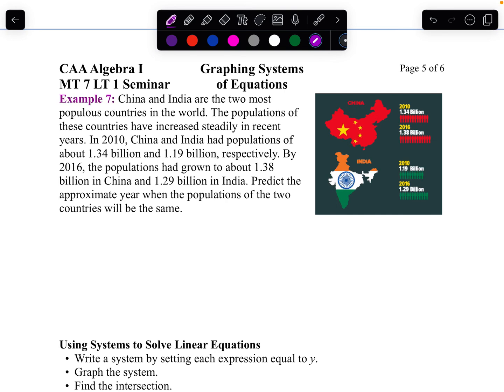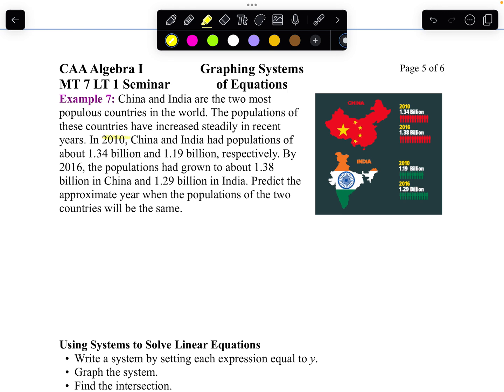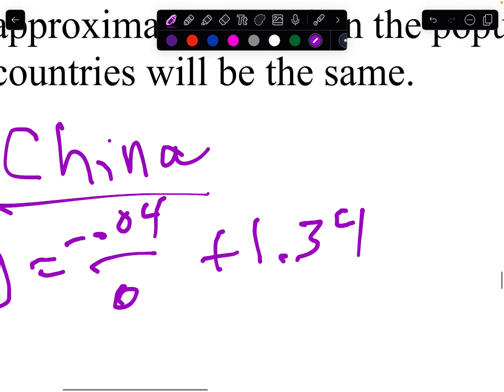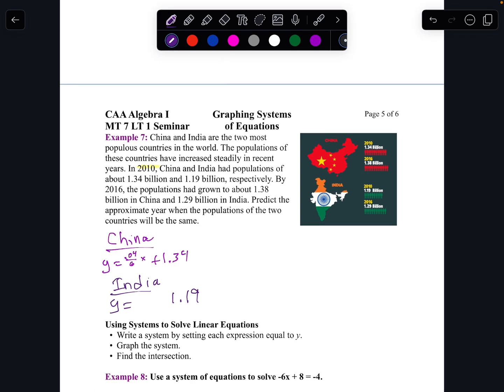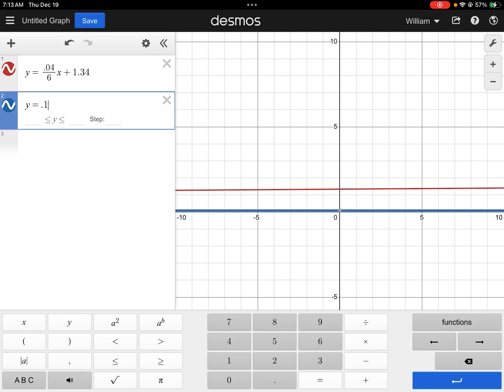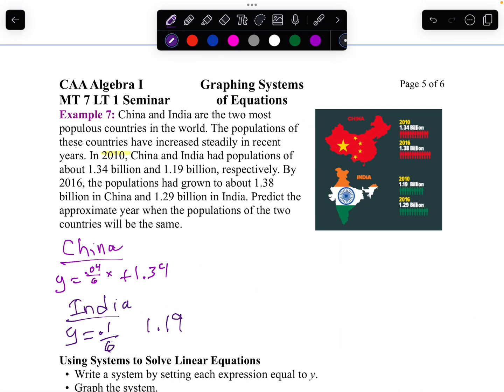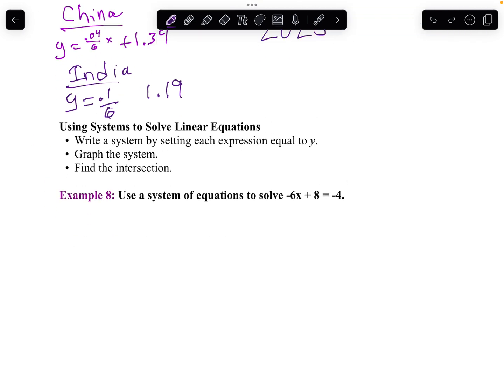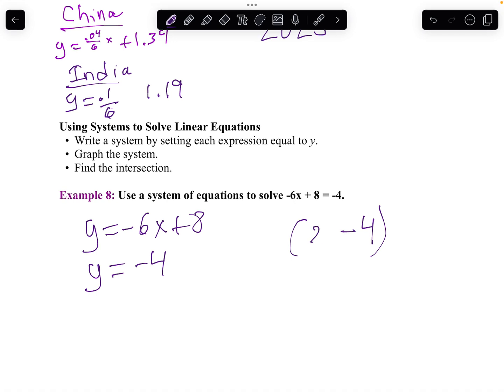Algebra I ￼MT 7 LT 1 seminar part 3 solving systems by graphing